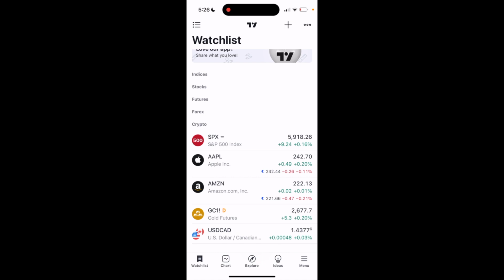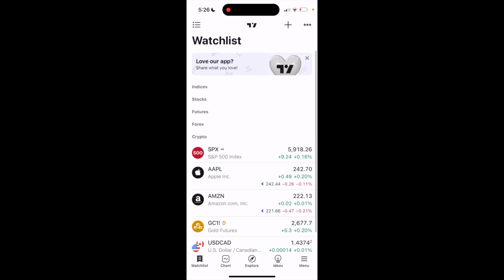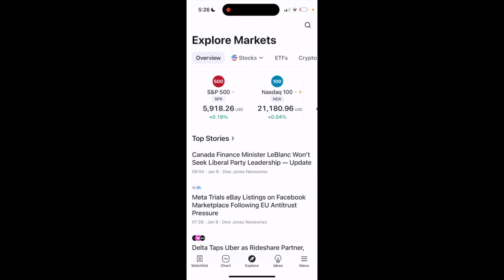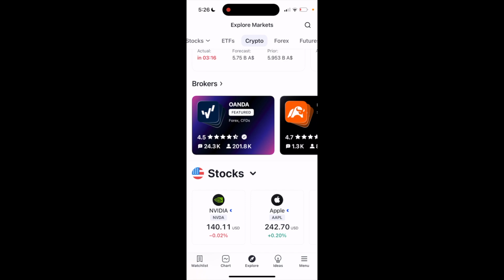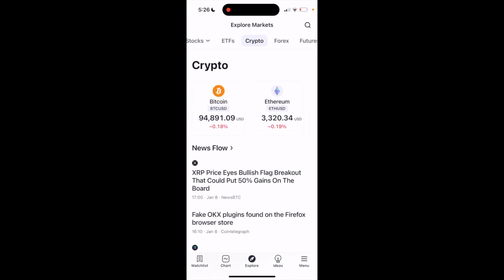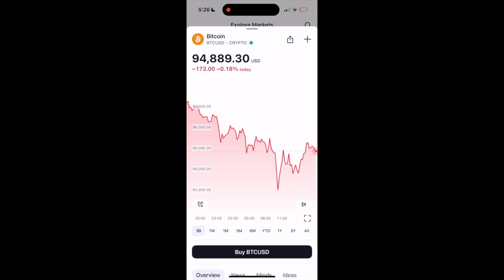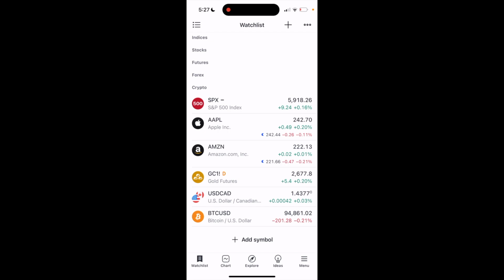How To Add Crypto To Your Watchlist On TradingView | Step By Step Guide - TradingView Tutorial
Learn how to add cryptocurrencies to your watchlist on TradingView with this step-by-step guide. This tutorial shows you how to search for and include crypto assets like Bitcoin, Ethereum, and altcoins in your personalized watchlist for real-time tracking. Whether you’re a beginner or an experienced trader, this guide helps you efficiently manage your TradingView watchlist for crypto monitoring.

How to add cryptocurrencies to your TradingView watchlist step by step, Best way to track crypto assets on TradingView watchlist, Complete guide to adding crypto on TradingView, Step-by-step tutorial for managing crypto on TradingView, TradingView tips for customizing a crypto watchlist